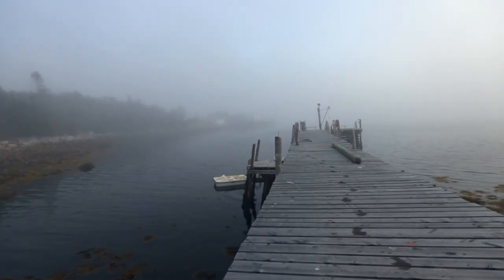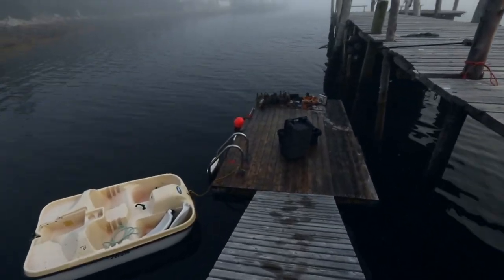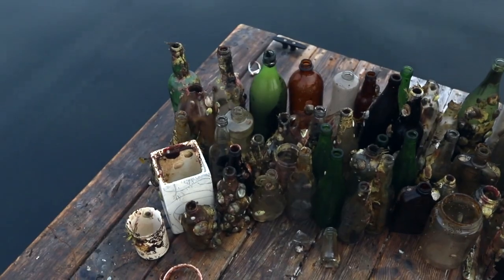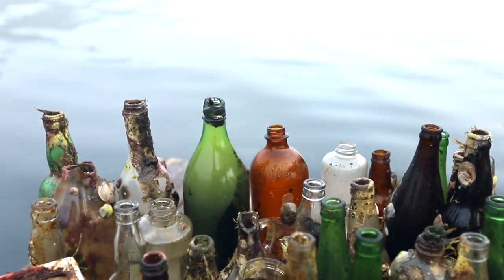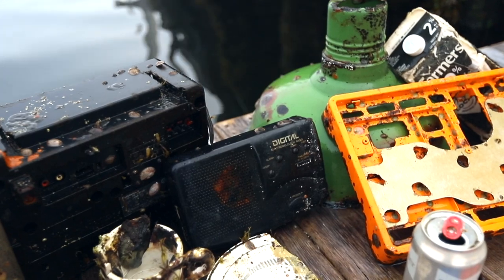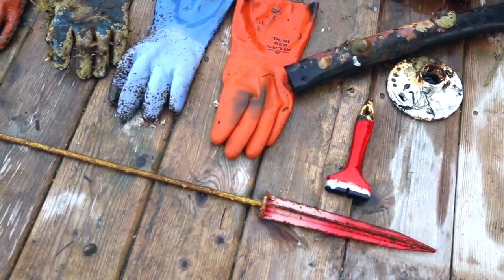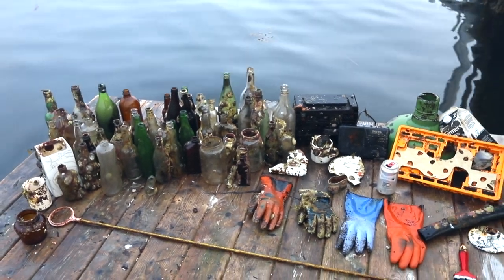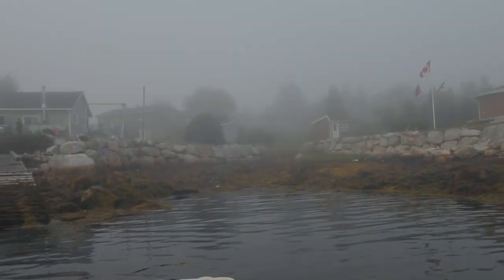Found a Radio & Speaker in Halloran Cove, Sambro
Yesterday, I got a message from a lovely couple out in Sambro inviting me to go dive off their private dock in Halloran Cove. I couldn’t resist the opportunity to explore somewhere new. Bob & Joyce even gave me swordfish to take home and cook and told me I could come back anytime I want. You’ve got to love the hospitality of Nova Scotians!